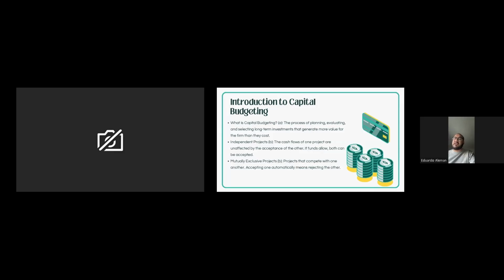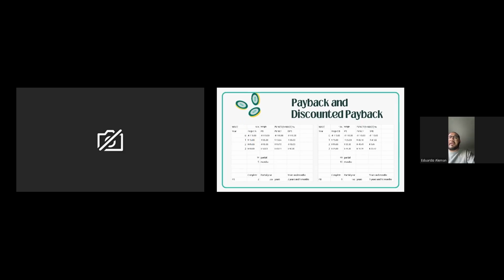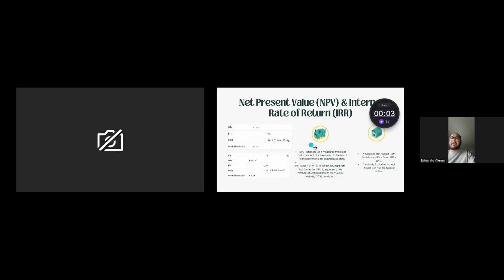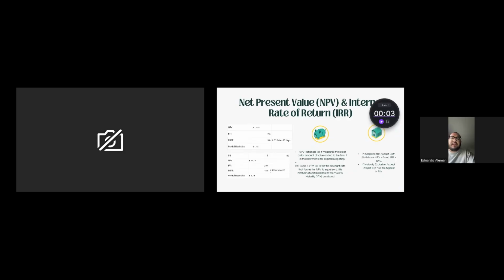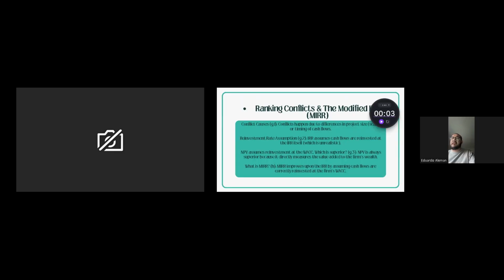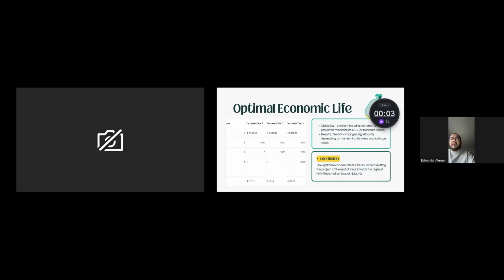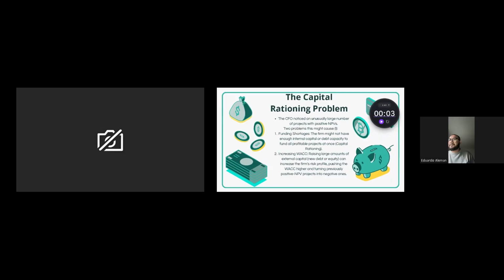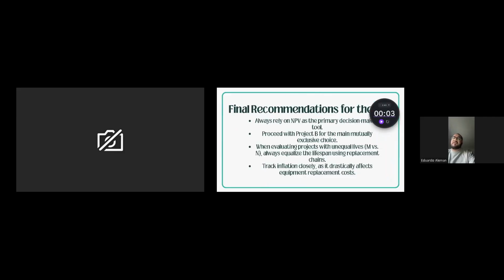phonix presentationn EA